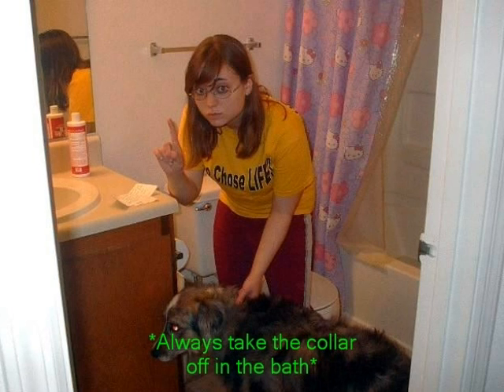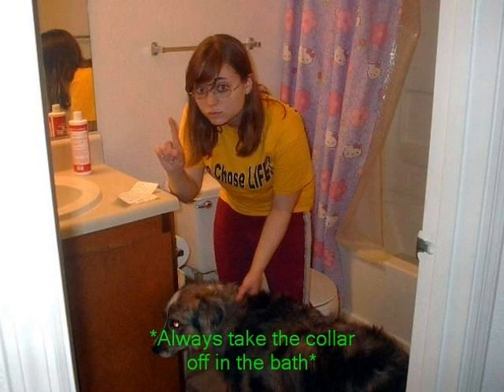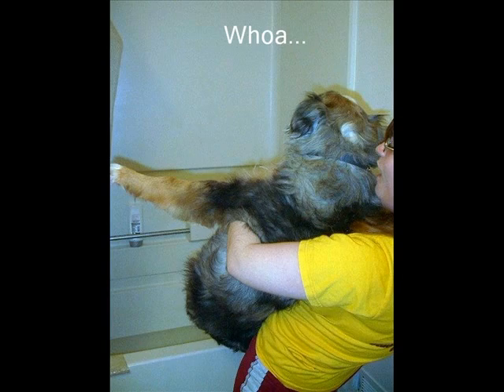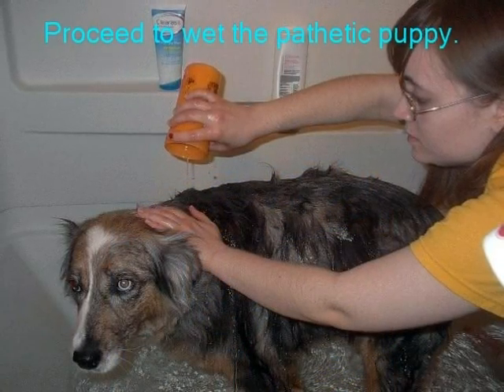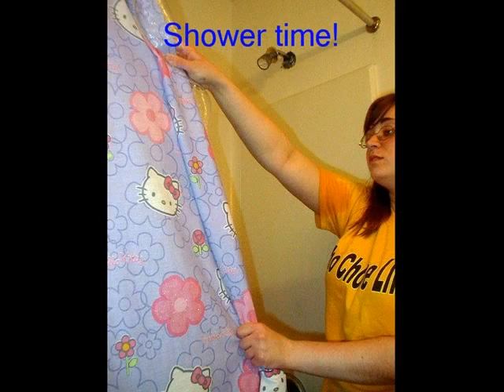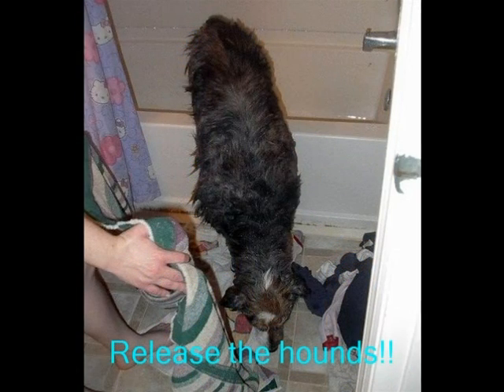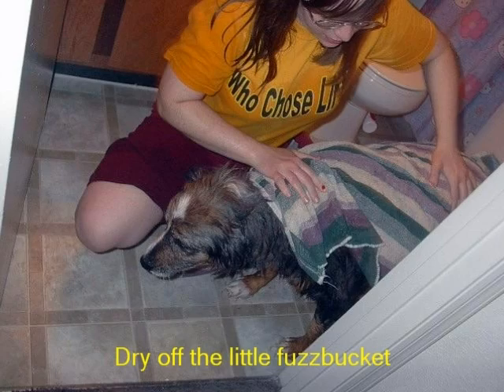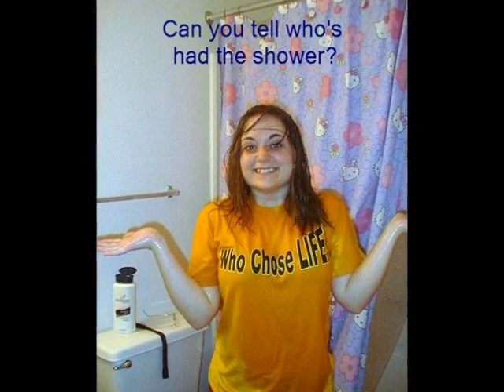How to Bathe Your Dog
I hope you can hear this.